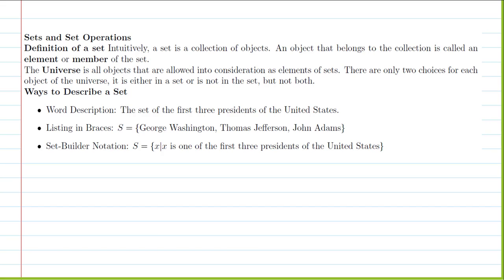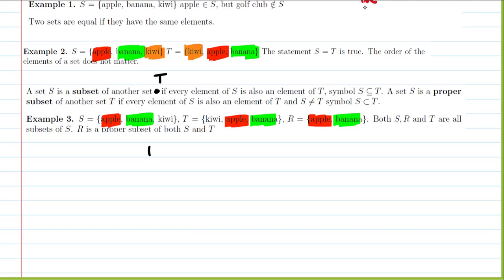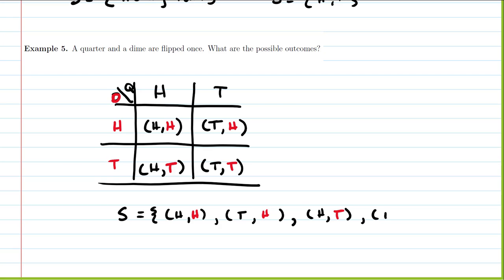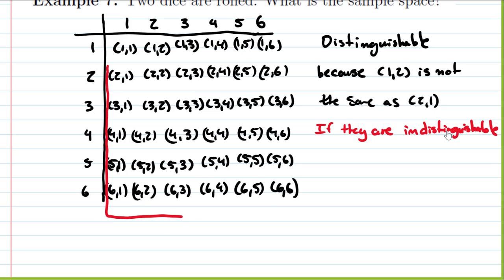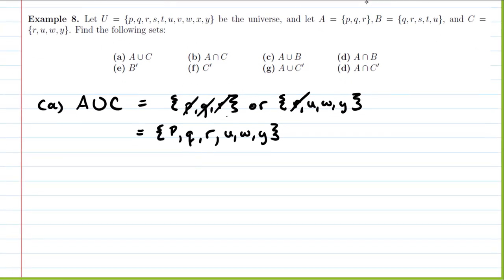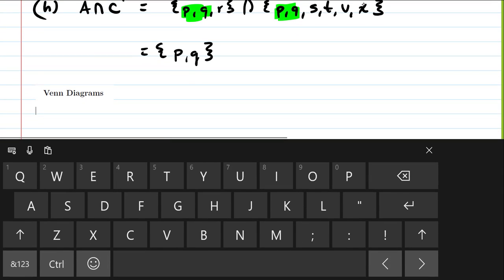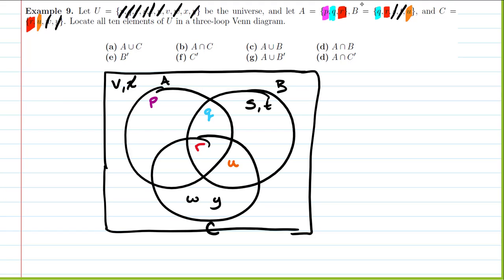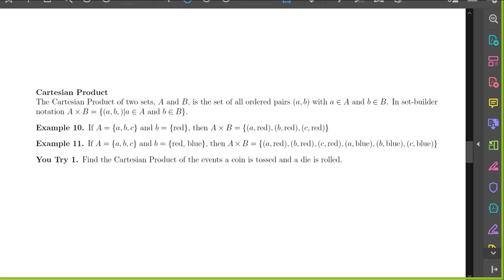Math 215 Chapter 7 Section 1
Introduction to sets.  Unions, intersections, and compliments.  The Cartesian product of two sets.